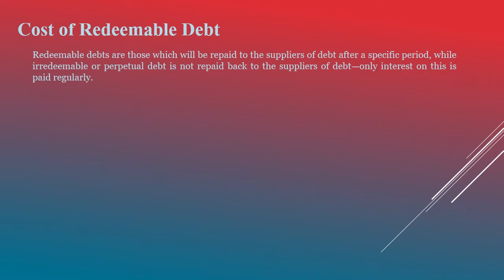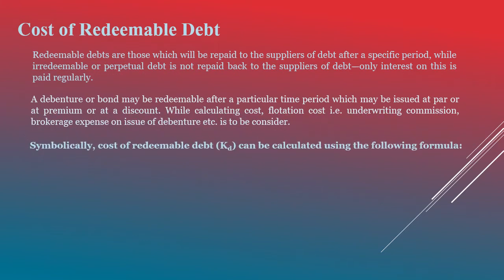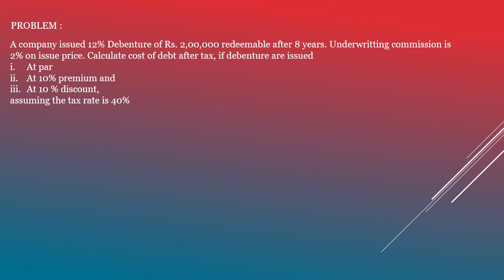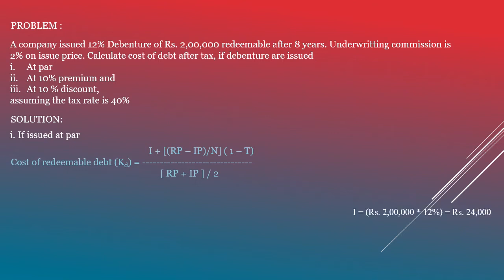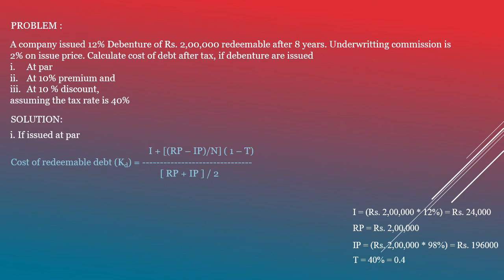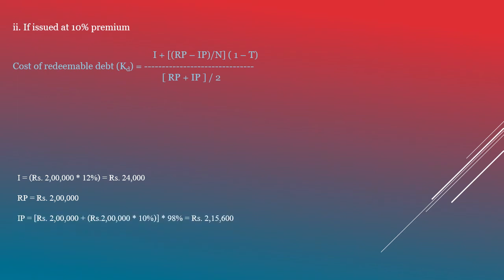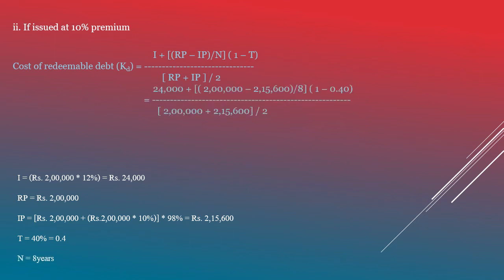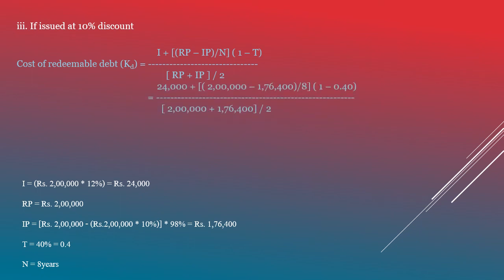Cost of Capital (Part - 2)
Calculation of Cost of Redeemable Debt